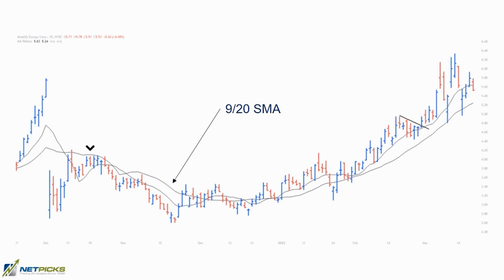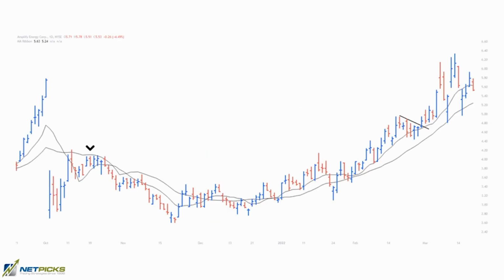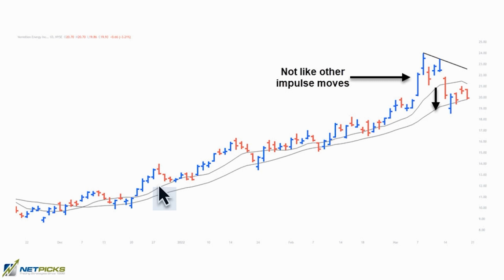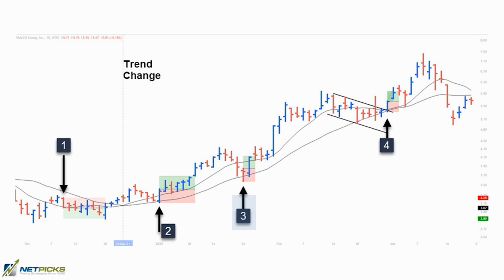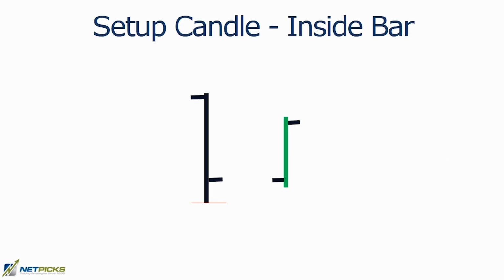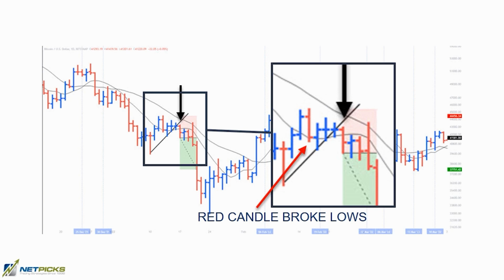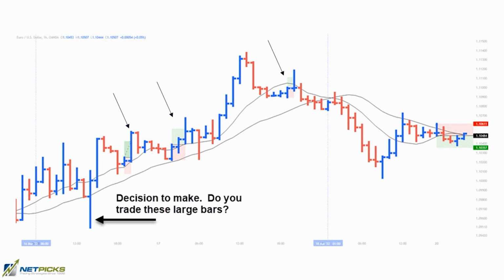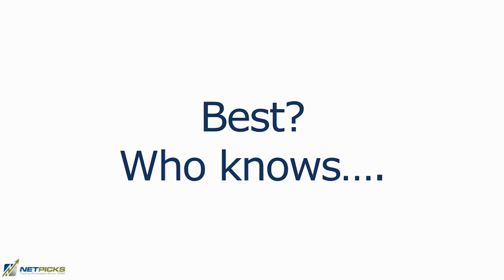Best Moving Average Trading Strategy (That You MUST Know!)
In this video, we show you the BEST moving average trading strategy that will help you better time your entries, predict market turning points and increase your winning rate.

The specific moving averages I use are the 9/20 SMA meaning the simple moving average with a length of 9 and 20.

Using moving averages in combination with pullback (which are viable trading edge) will inevitably take your trading to next level.

If you want to learn more about the best moving average strategy then watch the video!

RISK DISCLOSURE